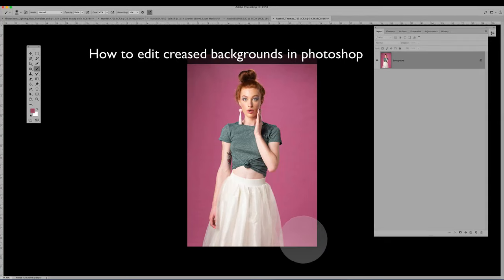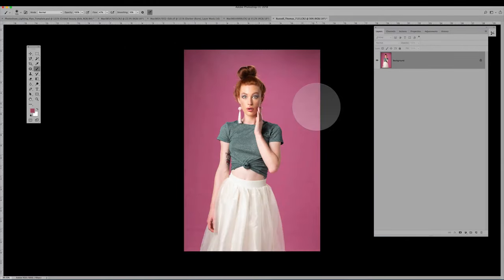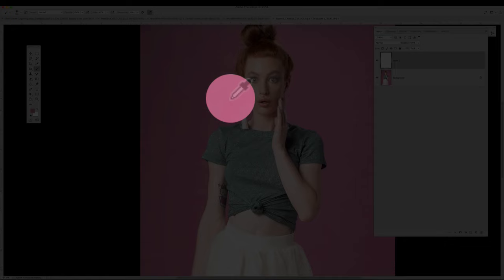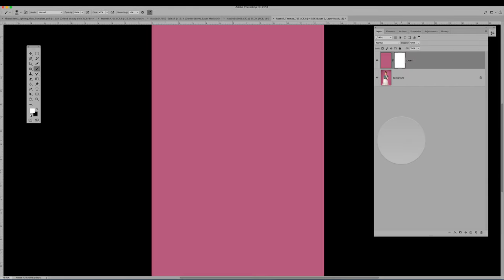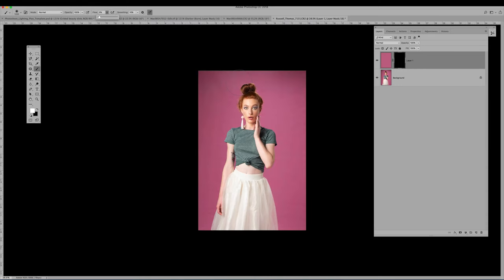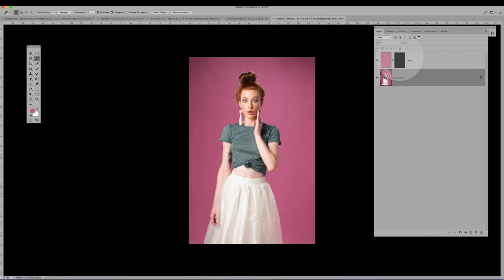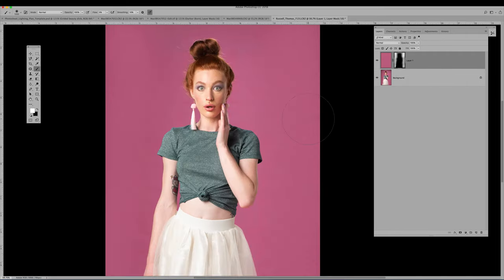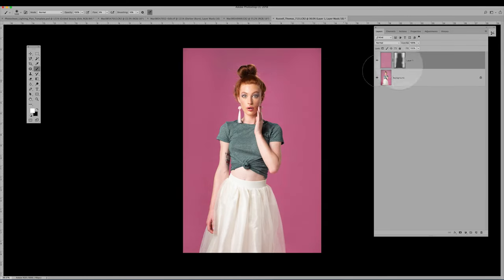How to remove creases from a background using Photoshop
In this tutorial you’ll discover how to easily remove creases from roll paper or canvas background using Photoshop.

how to remove creases from a roll paper background using photoshop Original